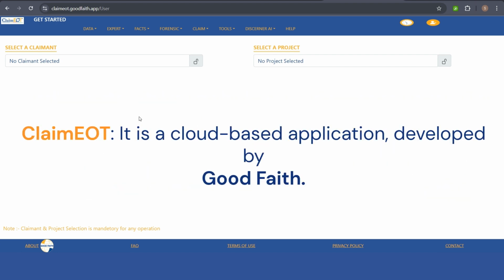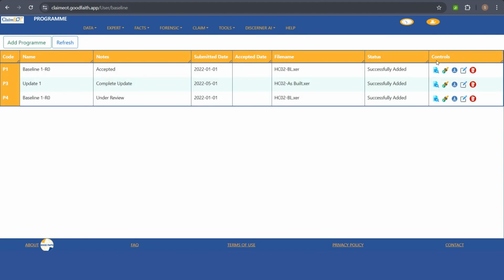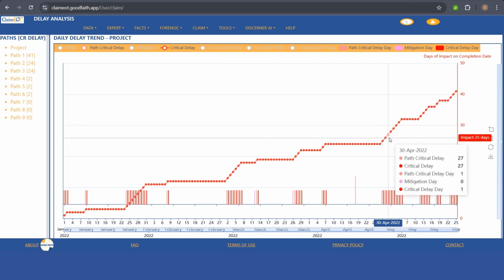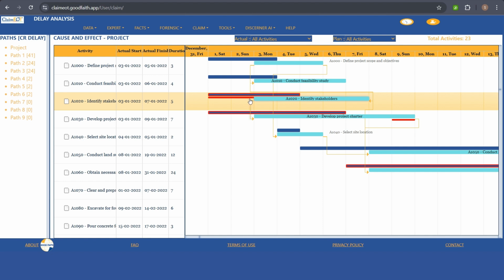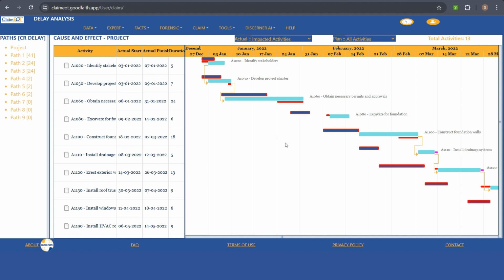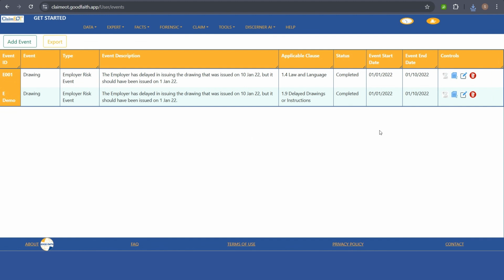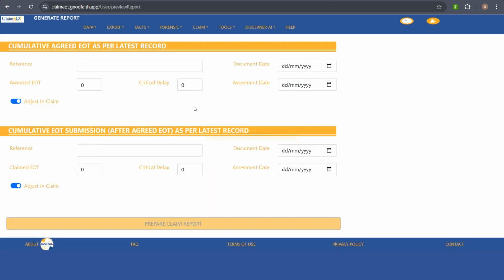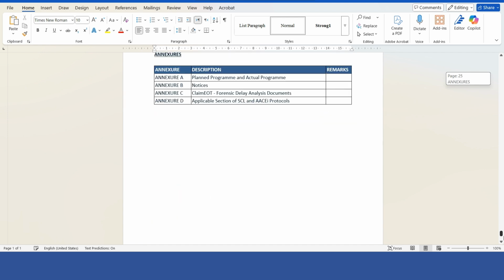ClaimEOT - 𝐈𝐧𝐧𝐨𝐯𝐚𝐭𝐢𝐯𝐞 𝐅𝐨𝐫𝐞𝐧𝐬𝐢𝐜 𝐒𝐨𝐟𝐭𝐰𝐚𝐫𝐞 that automates Delay Analysis - Demo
It automatically performs Delay Analysis and 𝐠𝐞𝐧𝐞𝐫𝐚𝐭𝐞𝐬 𝐚 𝐉𝐮𝐬𝐭𝐢𝐟𝐢𝐜𝐚𝐭𝐢𝐨𝐧 𝐑𝐞𝐩𝐨𝐫𝐭 (𝐂𝐥𝐚𝐢𝐦) to enhance the management of Risks, Delay, Claims, & Disputes.

Claim, Delay Analysis, EOT, Extension of Time, Forensic, Delay, Mitigation, Project Control, Project Management, Dispute, Arbitration, Mediation.

ClaimEOT (𝐈𝐧𝐧𝐨𝐯𝐚𝐭𝐢𝐯𝐞 𝐅𝐨𝐫𝐞𝐧𝐬𝐢𝐜 𝐒𝐨𝐟𝐭𝐰𝐚𝐫𝐞 that automates Delay Analysis to enhance the management of Risks, Delay, Claims, & Disputes)

In this video, we explain how ClaimEOT can help you to 𝐢𝐧𝐬𝐭𝐚𝐧𝐭𝐥𝐲:
--- Perform the delay analysis;
--- Generate Claim Report;
--- Preparing draft notice.

About ClaimEOT - Innovative Forensic Software

ClaimEOT is a global-first software that 𝐚𝐮𝐭𝐨𝐦𝐚𝐭𝐢𝐜𝐚𝐥𝐥𝐲 𝐩𝐞𝐫𝐟𝐨𝐫𝐦𝐬 full delay and entitlement analysis instantly from XER, MPP, or ASTA files, cutting weeks of analysis down to 𝐦𝐢𝐧𝐮𝐭𝐞𝐬.

Thus, it gives executives 𝐫𝐞𝐚𝐥-𝐭𝐢𝐦𝐞 𝐜𝐥𝐚𝐫𝐢𝐭𝐲 on:
--- root-cause delays,
--- critical path shifts,

Moreover, ClaimEOT 𝐚𝐬𝐬𝐞𝐬𝐬 𝐚𝐧 𝐞𝐧𝐭𝐢𝐭𝐥𝐞𝐦𝐞𝐧𝐭 considering 𝐜𝐨𝐧𝐜𝐮𝐫𝐫𝐞𝐧𝐭 𝐝𝐞𝐥𝐚𝐲 and generates justification 𝐫𝐞𝐩𝐨𝐫𝐭 instantly for the Employer and Natural Events.

Further, the 𝐥𝐨𝐨𝐤-𝐚𝐡𝐞𝐚𝐝 𝐩𝐫𝐨𝐠𝐫𝐚𝐦𝐦𝐞 can be analysed to anticipate such details in advance, enabling the control and mitigation of delays rather than just managing them after they occur.

Further, errors in the programme, such as open-ended, dangling, or out-of-sequence activities, can be identified instantly.

𝐃𝐞𝐥𝐚𝐲, 𝐂𝐥𝐚𝐢𝐦, 𝐚𝐧𝐝 𝐃𝐢𝐬𝐩𝐮𝐭𝐞 are an inevitable part of every construction project, arising from design changes, unforeseen site conditions, resource shortages, or client-driven variations.

𝐓𝐫𝐚𝐝𝐢𝐭𝐢𝐨𝐧𝐚𝐥𝐥𝐲, delay analysis has been performed only to support Extension of Time (EOT) claims. While this reactive approach helps substantiate entitlements, it 𝐟𝐚𝐢𝐥𝐬 𝐭𝐨 𝐮𝐧𝐥𝐨𝐜𝐤 𝐭𝐡𝐞 𝐟𝐮𝐥𝐥 𝐩𝐨𝐭𝐞𝐧𝐭𝐢𝐚𝐥 𝐨𝐟 𝐝𝐞𝐥𝐚𝐲 𝐚𝐧𝐚𝐥𝐲𝐬𝐢𝐬 𝐚𝐬 𝐚 𝐩𝐫𝐨𝐚𝐜𝐭𝐢𝐯𝐞 𝐩𝐫𝐨𝐣𝐞𝐜𝐭 𝐦𝐚𝐧𝐚𝐠𝐞𝐦𝐞𝐧𝐭 𝐭𝐨𝐨𝐥.

Best practice dictates that 𝐝𝐞𝐥𝐚𝐲 𝐚𝐧𝐚𝐥𝐲𝐬𝐢𝐬 𝐬𝐡𝐨𝐮𝐥𝐝 𝐛𝐞 𝐜𝐚𝐫𝐫𝐢𝐞𝐝 𝐨𝐮𝐭 𝐚𝐟𝐭𝐞𝐫 𝐞𝐯𝐞𝐫𝐲 𝐩𝐫𝐨𝐠𝐫𝐞𝐬𝐬 𝐮𝐩𝐝𝐚𝐭𝐞 to provide timely insight into the project’s evolving status. By doing so, the project team can take early action to control or mitigate delays, prevent escalation, and potentially save millions in project costs.

In practice, however, this level of continuous analysis has been largely impractical. 𝐄𝐱𝐢𝐬𝐭𝐢𝐧𝐠 𝐬𝐜𝐡𝐞𝐝𝐮𝐥𝐢𝐧𝐠 𝐩𝐥𝐚𝐭𝐟𝐨𝐫𝐦𝐬 such as Primavera or MS Project are designed for planning and monitoring, 𝐧𝐨𝐭 𝐟𝐨𝐫 𝐟𝐨𝐫𝐞𝐧𝐬𝐢𝐜 𝐝𝐞𝐥𝐚𝐲 𝐚𝐧𝐚𝐥𝐲𝐬𝐢𝐬.

𝐂𝐨𝐧𝐝𝐮𝐜𝐭𝐢𝐧𝐠 𝐢𝐧-𝐝𝐞𝐩𝐭𝐡 𝐫𝐞𝐯𝐢𝐞𝐰𝐬 with these tools is resource-intensive, highly technical, and often produces multiple interpretations of the same data. As a result, project teams lack real-time visibility into the true impact of delays, increasing the risk of further disruptions, prolonged disputes, and costly claim negotiations.

𝐂𝐥𝐚𝐢𝐦𝐄𝐎𝐓 was innovated to address these challenges. By automating complex calculations and 𝐚𝐩𝐩𝐥𝐲𝐢𝐧𝐠 𝐚 𝐩𝐫𝐨𝐩𝐫𝐢𝐞𝐭𝐚𝐫𝐲 𝐟𝐨𝐫𝐞𝐧𝐬𝐢𝐜 𝐚𝐥𝐠𝐨𝐫𝐢𝐭𝐡𝐦, it instantly delivers transparent delay insights with one clear outcome. This ensures that 𝐚𝐥𝐥 𝐬𝐭𝐚𝐤𝐞𝐡𝐨𝐥𝐝𝐞𝐫𝐬—whether contractor, consultant, or client—share the same understanding of the impacts of delay.

In doing so, 𝐂𝐥𝐚𝐢𝐦𝐄𝐎𝐓 𝐫𝐞𝐝𝐮𝐜𝐞𝐬 𝐝𝐢𝐬𝐩𝐮𝐭𝐞𝐬, accelerates claim resolution, and elevates delay analysis into a practical tool for strengthening both 𝐜𝐥𝐚𝐢𝐦𝐬 𝐦𝐚𝐧𝐚𝐠𝐞𝐦𝐞𝐧𝐭 𝐚𝐧𝐝 𝐩𝐫𝐨𝐣𝐞𝐜𝐭 𝐜𝐨𝐧𝐭𝐫𝐨𝐥.

P𝐞𝐫𝐬𝐨𝐧𝐚𝐥 𝐃𝐞𝐦𝐨 𝐬𝐞𝐬𝐬𝐢𝐨𝐧